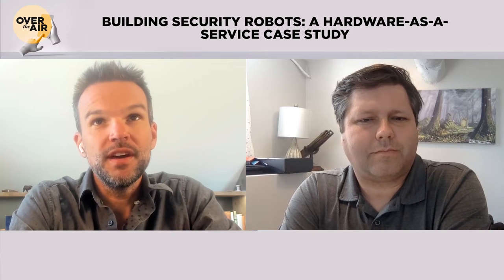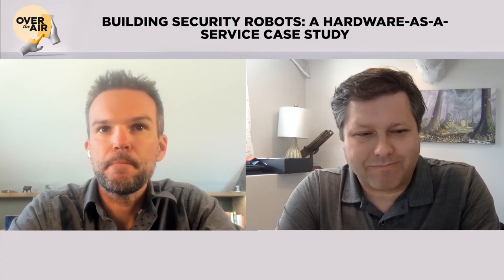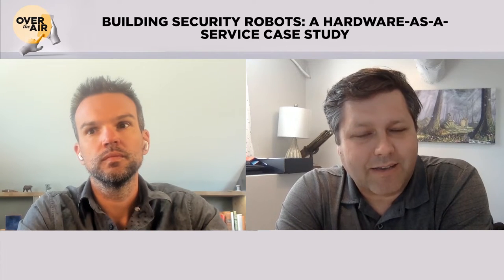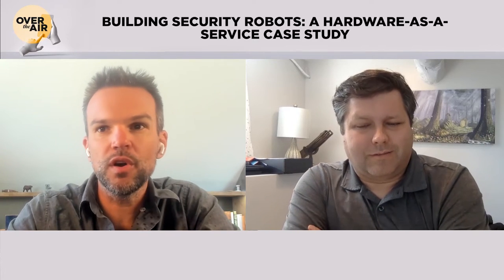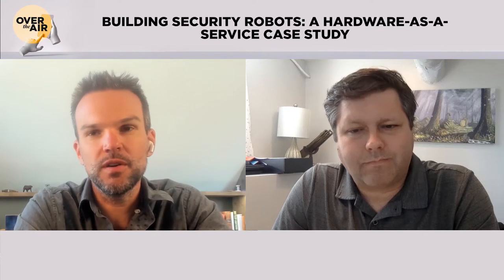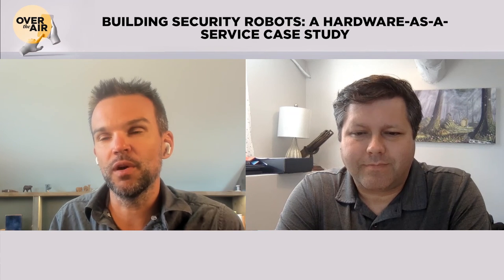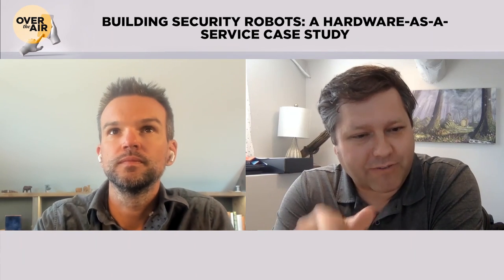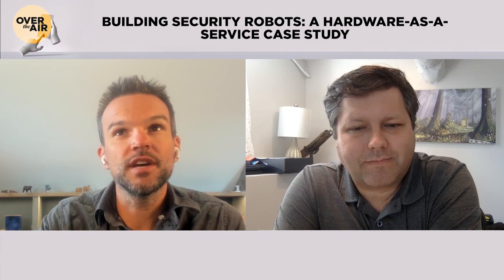Building Security Robots: a Hardware-as-a-Service Case Study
In this episode of Over the Air - IoT, Connected Devices, & the Journey, Ryan Prosser, CEO of Very is joined by Travis Deyle, Co-founder and CEO of Cobalt Robotics. They discuss how Cobalt employs a framework to deliver a much better service at a much lower cost to their customers. They also look at Hardware-as-a-Service (HaaS) and its long-term viability in terms of delivering business value and reimagining how hardware is distributed.

Travis Deyle is an acclaimed scientist and technologist with a background in robotics, RFID, and sensing technologies, as well as academic publications. His start-up Cobalt Robotics uses a 5-foot tall mobile robot to offer safety, security, and operational effectiveness for major corporations. This robot performs tasks such as security patrols and safety observation tours (instead of human guards) for facility managers. Cobalt's ultimate goal is to assist these major commercial clients in managing their real estate footprint from the comfort of their own homes.

Travis created some of the first wirelessly powered mobile robots capable of working in actual houses, including his own. He employed these robots to perform beneficial healthcare functions such as robot-mediated drug distribution and fetching and returning tagged objects, which were enabled by long-range radio-frequency identification (RFID) tags — an internet of things (IoT) technology.

They cover:

👉 The implications of not understanding the market
👉 The importance of product-market fit
👉 Frameworks for creating hyper growth and substantial solutions
👉 The challenges faced during product discovery
👉 The importance of filling a gap in the market through solving for an effective articulation piece
👉 Eliminating planned obsolescence in consumer hardware
👉 Planning for obsolete product
👉 The importance of ensuring long-term customer value
👉 Solving hard problems, such as how robots navigate through doors and elevators in a building
👉 Consumer hardware as a service
👉 Consumer hardware as a subscription
👉 The growing value of Hardware-as-a-Service

If you’re interested in practical frameworks to deploy to find product-market fit and overcoming difficult problems to ensure long-term customer value, tune into this episode of Over the Air — IoT, Connected Devices, & the Journey podcast.

“Over the Air — IoT, Connected Devices, & the Journey,” is a podcast that features unfiltered conversations with executives about their IoT journeys — the mistakes they made, the lessons they learned, and what they wished they’d known when they started. In each episode of Over the Air, our expert guests will make bold predictions, reveal unpopular opinions, and share stories you won’t hear anywhere else.